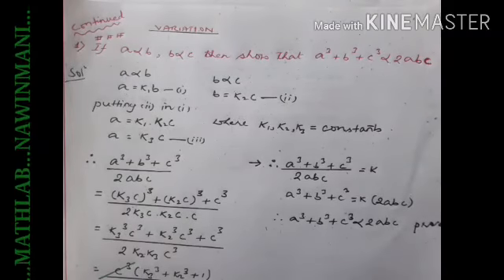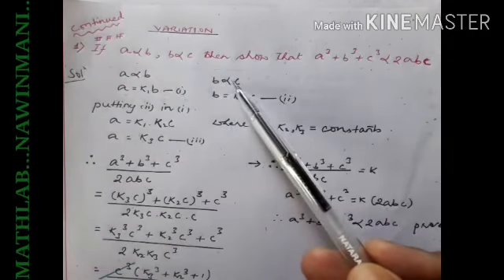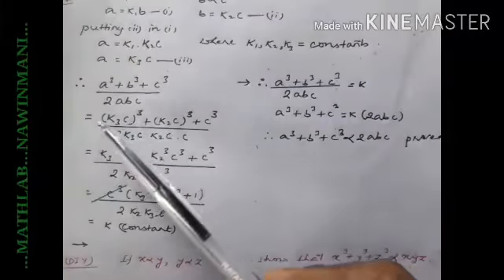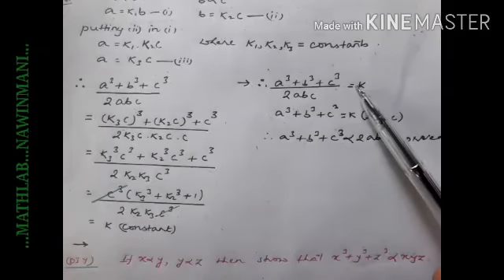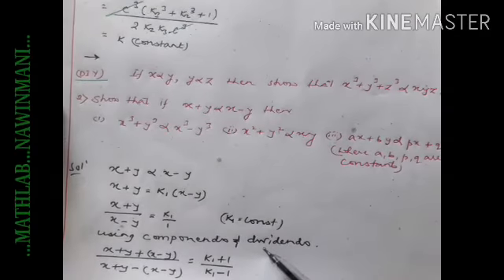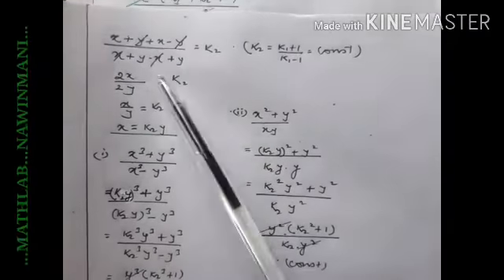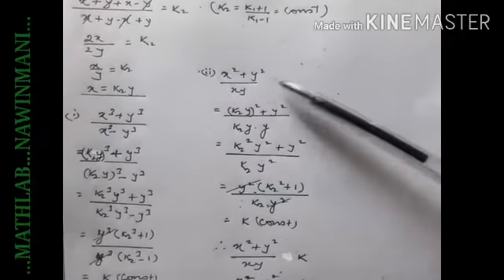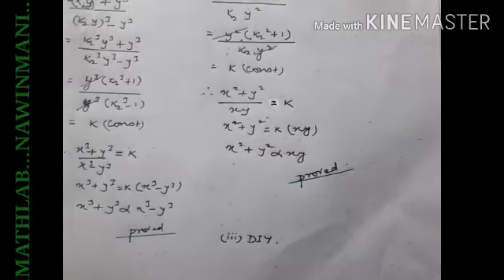Variation/ problems/algebraic type.